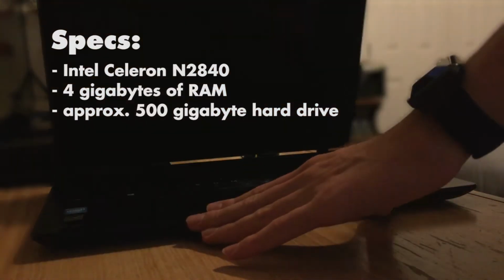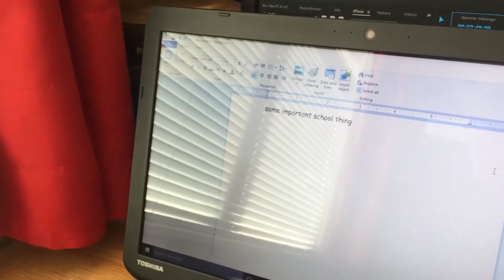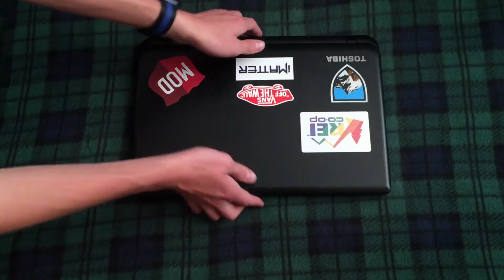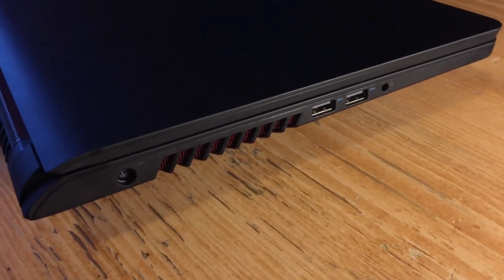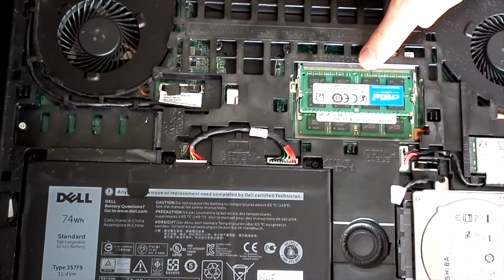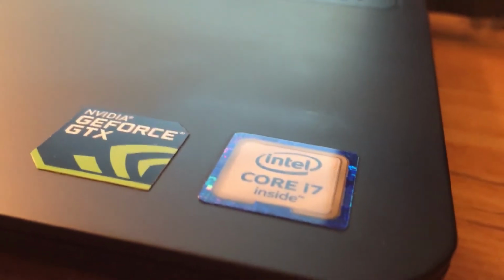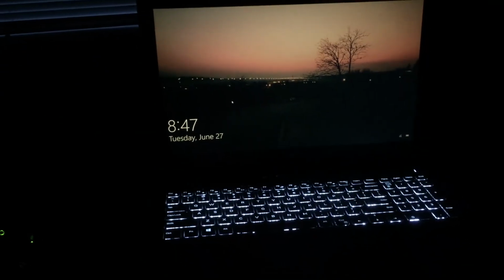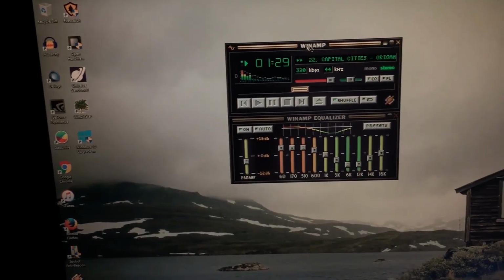New PC! - Dell Inspiron 15 7000 Series Gaming Laptop (Skylake)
PLEASE NOTE: THIS VIDEO AND ALL OTHER VIDEOS ON MY CHANNEL ARE NOT MADE FOR KIDS. AT TIMES, CONTENT SOME VIEWERS MAY CONSIDER MATURE MAY BE ENCOUNTERED. The actual review of the computer starts later in the video, fyi!

Note: This model is still an extremely viable option if you need a high performance laptop for tasks like 4K video editing or intense gaming. It does just fine!

This review was made a week or so after I got my Inspiron 15 7000 Series laptop, so as such this is much less a review and more of a video highlighting the good stuff about the computer. At the one year mark, I'll make another video that will be a more honest review of the machine!

Galimatias - Major Crimes and Unicorns

Headphone Activist - Haiku

Kozoro - Something More

DROELOE x San Holo - Lines of the Broken (feat. CUT_)

Kidswaste - Free